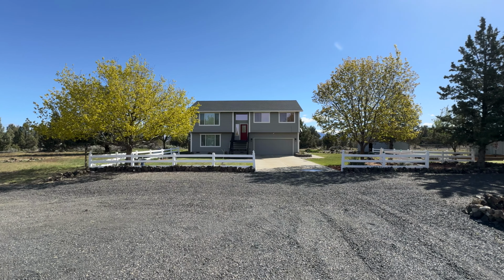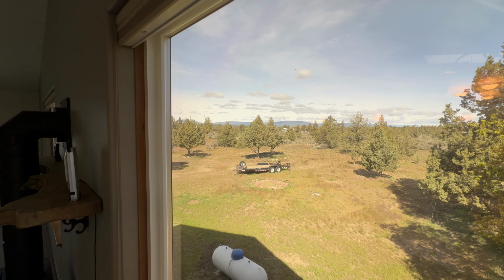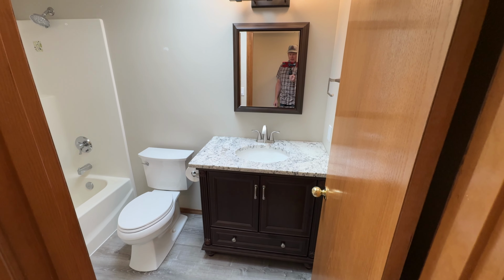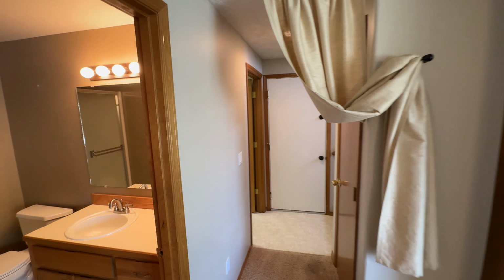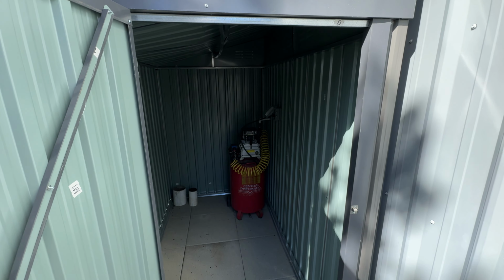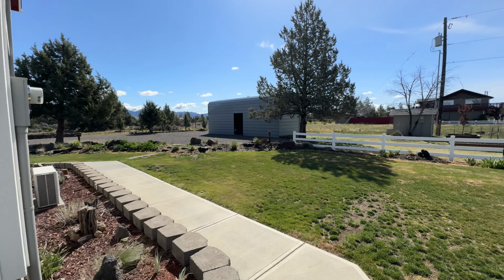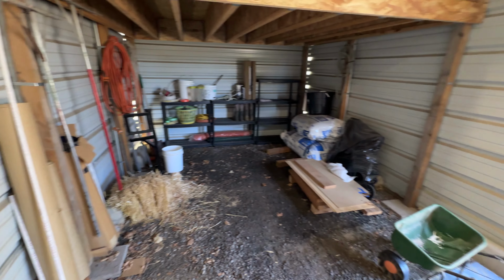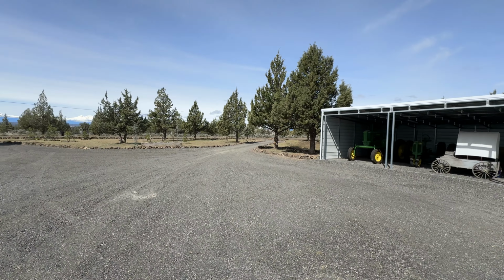12750 NW Steelhead Drive, Terrebonne, OR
Panoramic Cascade & Eastern Butte views abound from this nicer than new home on a serene 4.78 acre corner lot just a few hundred feet from BLM access at the entrance to the Ranch, only 5 minutes from Terrebonne. The great room layout has unobstructed snow capped views from each window & the new carpet/laminate flooring compliment a beautifully upgraded kitchen w/granite counters, new stainless appliances, an island w/breakfast bar & access to a large private composite back deck. The primary is spacious & easily fits a king bed. Both upstairs bathrooms are fully remodeled. Downstairs there is a bonus room w/built in murphy bed, the 4th bedroom, a full bath, the utility room & access to the double garage. The home has a ductless heat pump system. The detached RV shop is 35x18 w/ 12x12 door and has 30 amp power w/lights & standard plugs. The shop is 36x48 & a portion is insulated w/ductless heat pump.  Carport dimensions are 24x40 & it has power/lights & one storage sheds is powered.